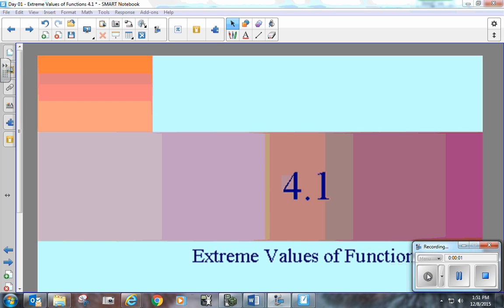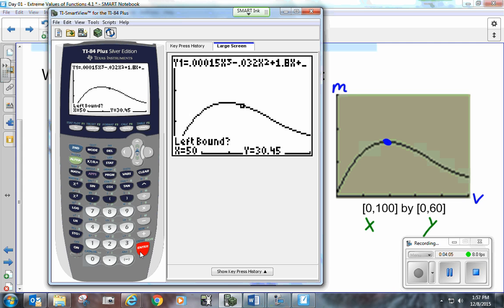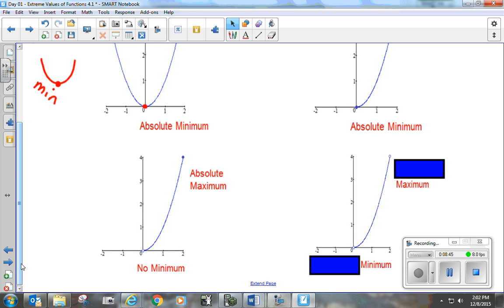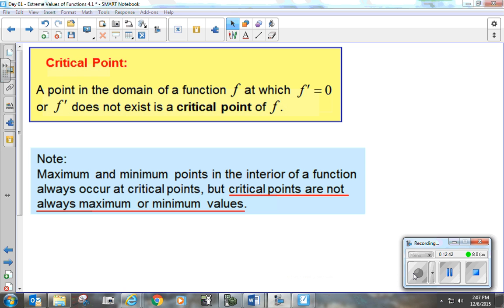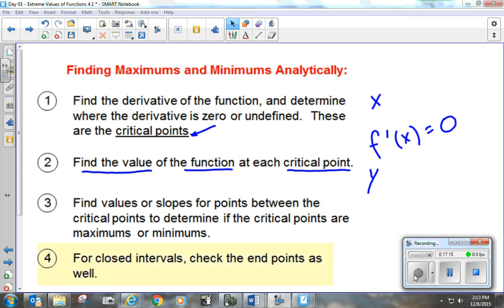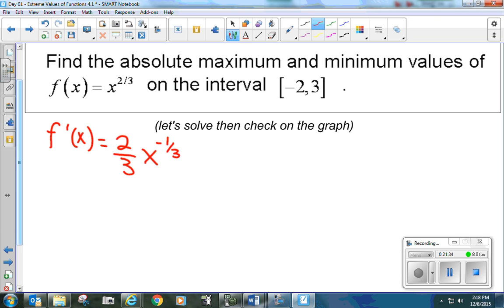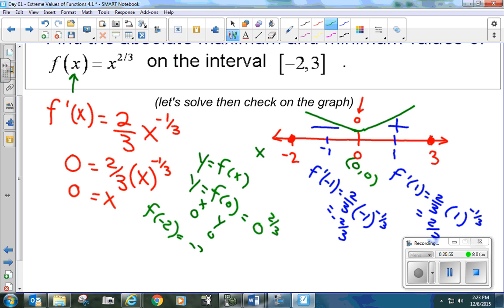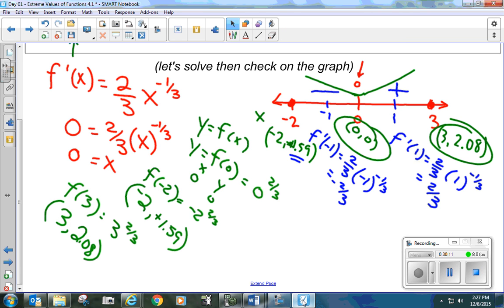Visca AP Calculus AB unit 4 day 1